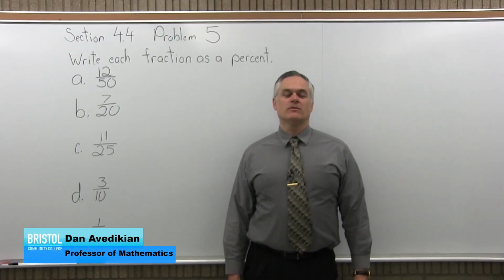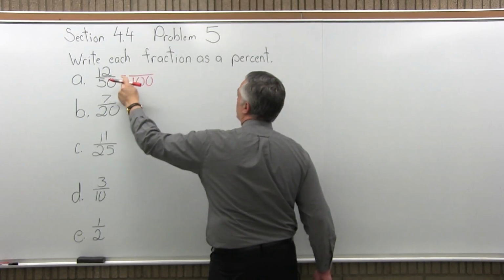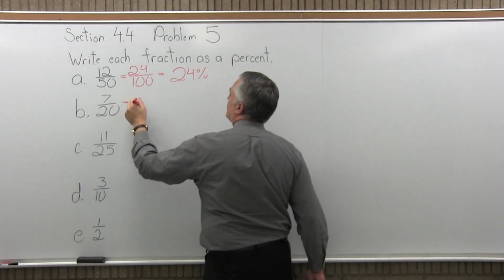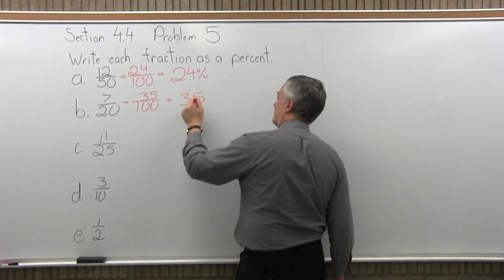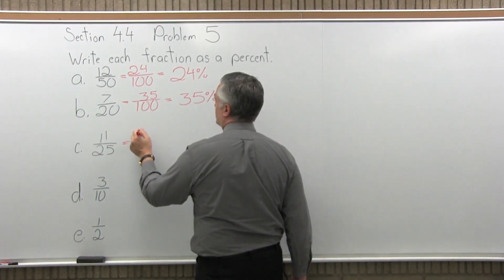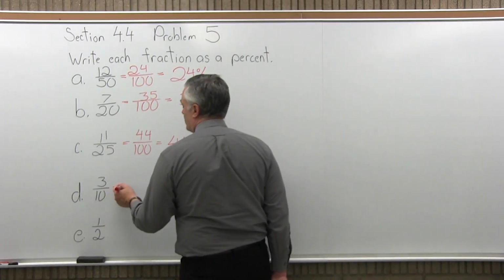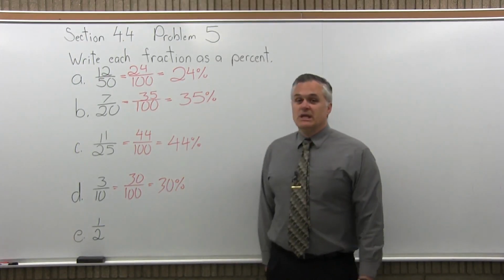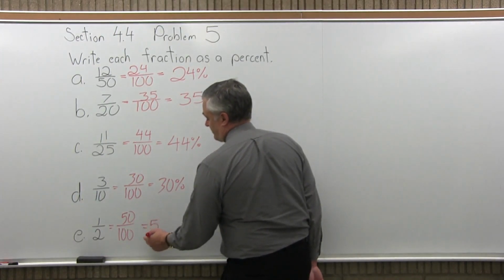MTH 060 : Section 4.4 Problem 5 - Mathematics with Dan Avedikian